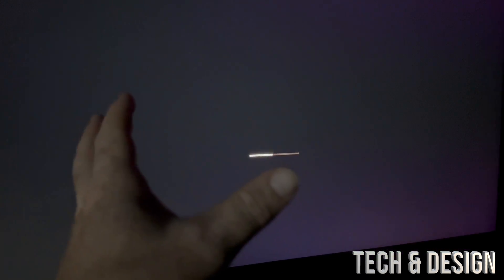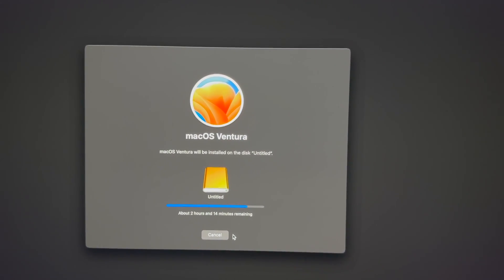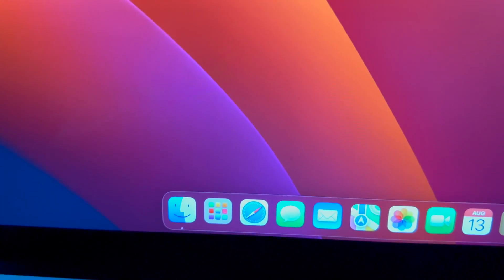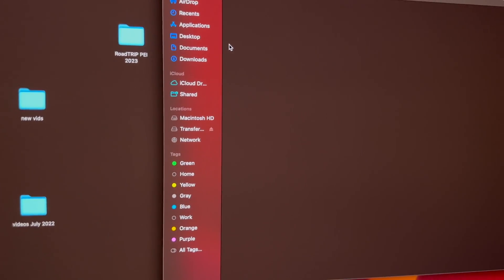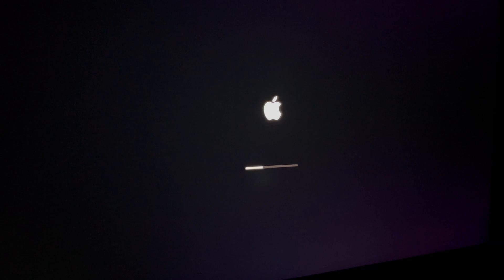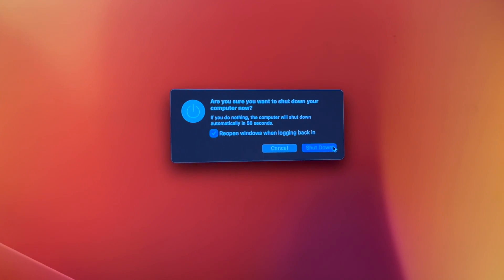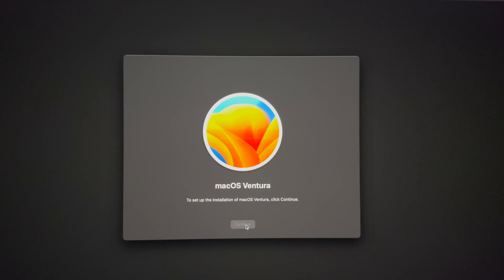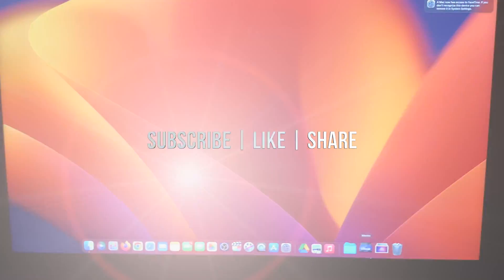Mac Stuck on Startup - FIX | MacBook, iMac, Mac mini, Mac Pro, Mac Studio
Stuck in startup loop. Loading bar and than restart again and again. This is the fix.